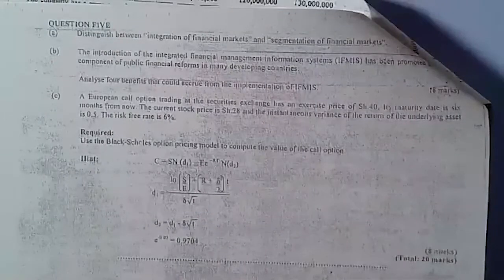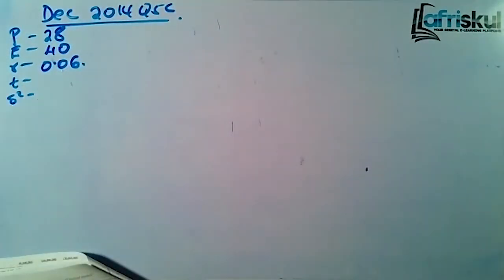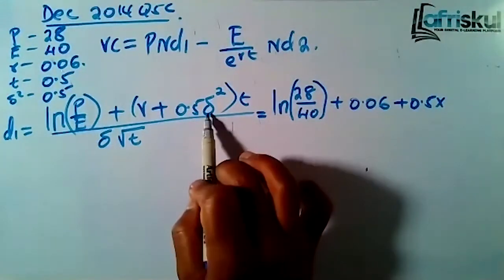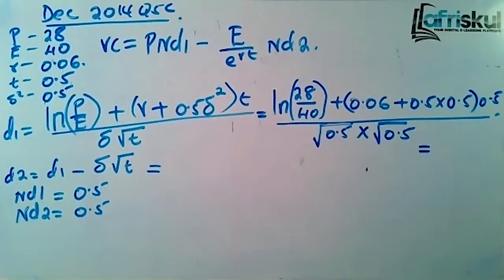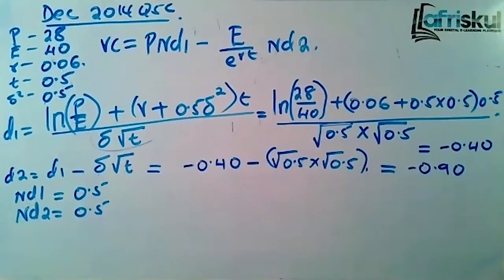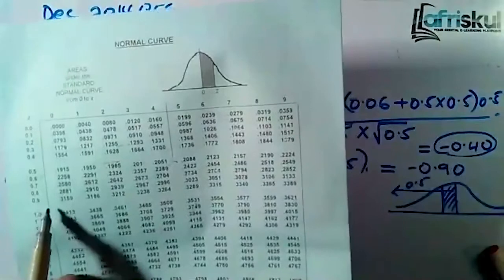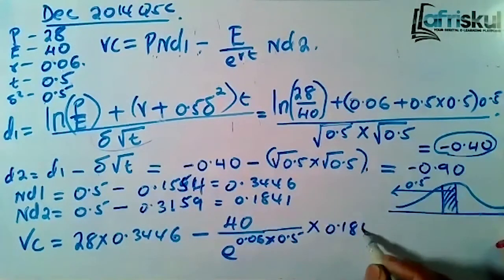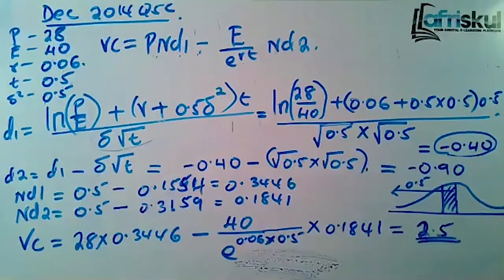AFM JM Derivatives Live class 5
There's  better versions of this and more on our kce college app.